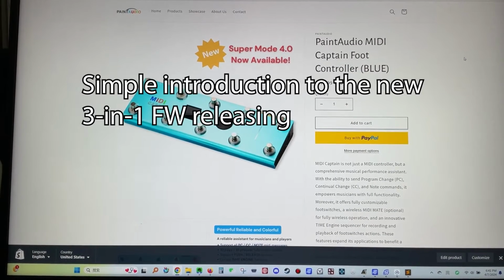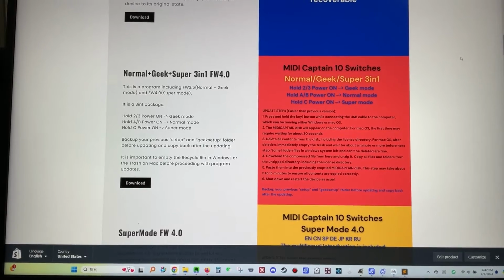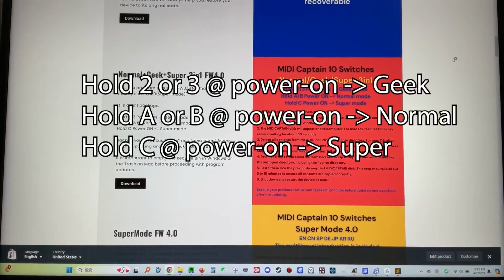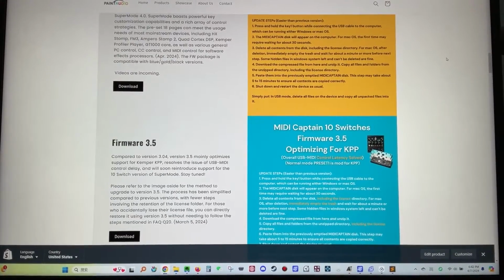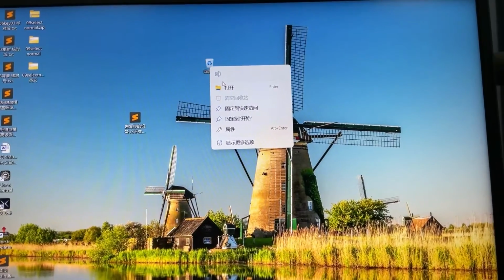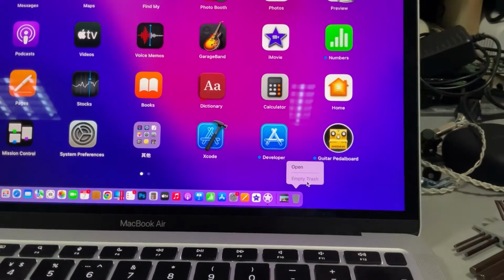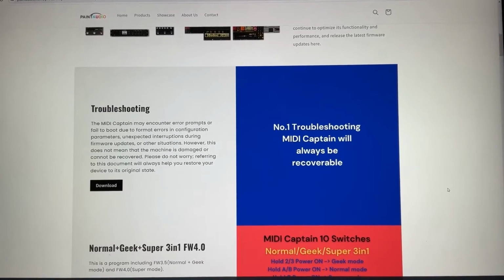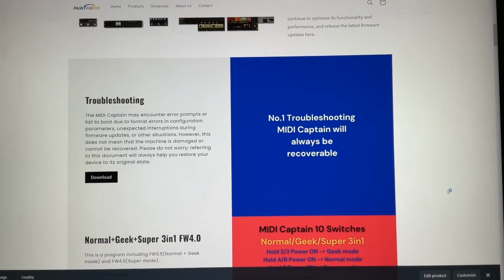MIDI Captain 10-switch Normal/Geek/Super Mode 3-in-1 FW important to know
Before updating the device, make sure that:
on Windows, empty the recycle bin
on Mac, empty the trash
It can stop the system auto-writing something to the virtual disk at unknow time which may cause copy/paste failure.